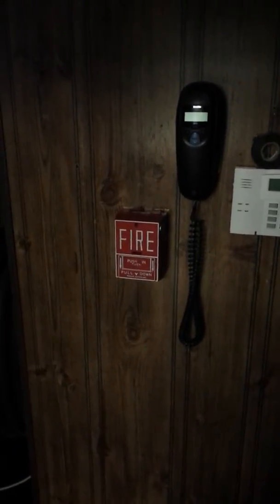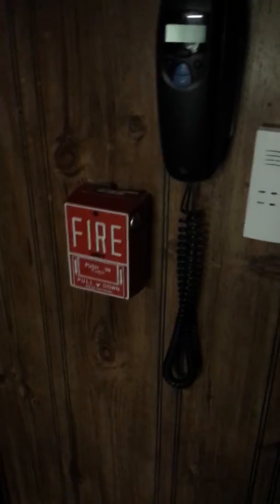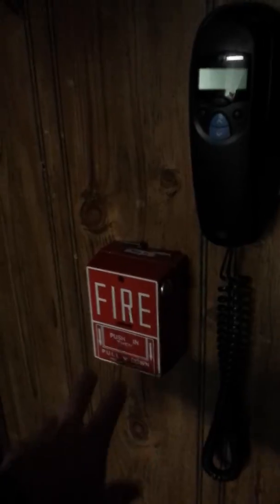Wheelock CH-70 Test With New Control Panel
This is a quick test of my Wheelock CH-70 fire alarm chime/strobe installed in my fire alarm system. I did not show my new panel quite yet, as I am still working on finishing the system.